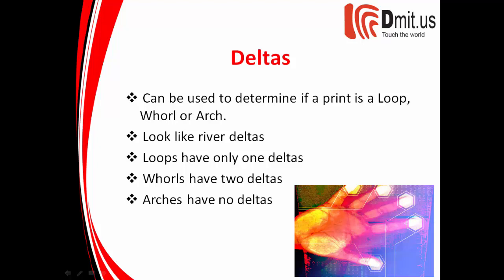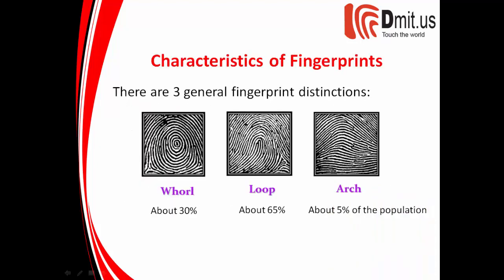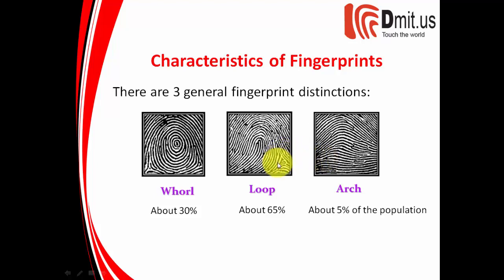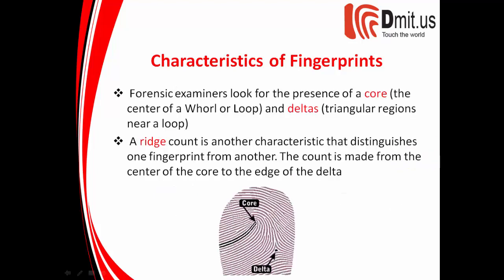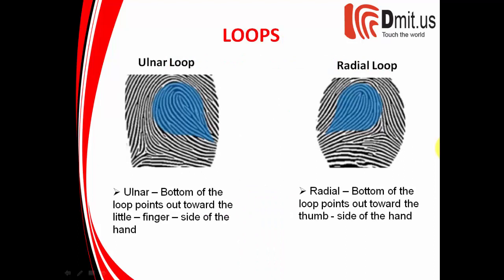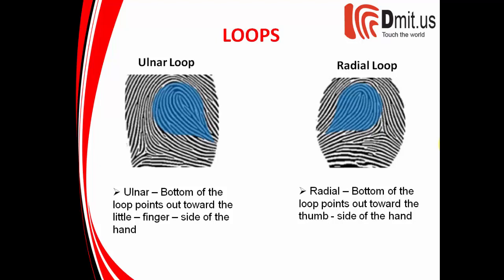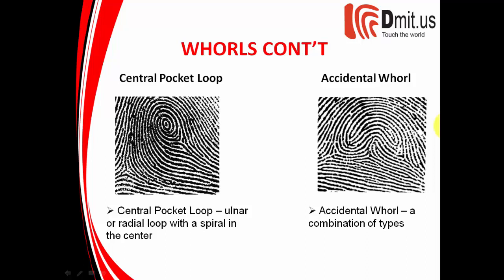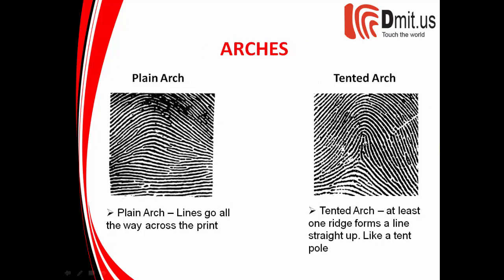[DMIT Software] Unit 3 - Basic Fingerprint Patterns | dmit software india | DMIT सॉफ्टवेयर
[DMIT Software] Unit 3 - Basic Fingerprint Patterns.
dmit software india, DMIT software, dmit software price, dmit test software, dmit software cost, DMIT सॉफ्टवेयर

There are three main fingerprint patterns: arches, loops and whorls
+ Arches are found in about 5% of fingerprint patterns encountered.
+ Loops occur in about 60-70 % of fingerprint patterns encountered.
+ Whorls are seen in about 25-35 % of fingerprint patterns encountered.
D.M.I.T. (Dermatoglyphics Multiple Intelligence Test)  is a truly scientific study of the fingerprint patterns. This will help in understanding a great individual’s potential & personality Type

Want DMIT Report Software with your own Brand ? - ID Skype: dmitsoft.india
- Finger Print Scanning Software
- Unlimited DMIT Report Generation
- Auto MIS Generation System
- Customized Application
- Create Your Own Brand
- Create Your Franchise Network
- Multi Million Business Opportunity